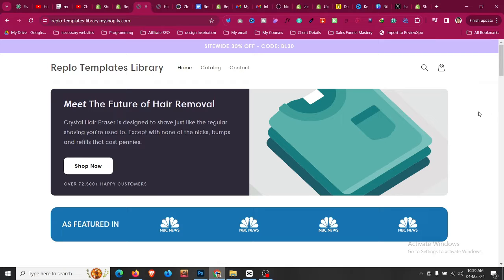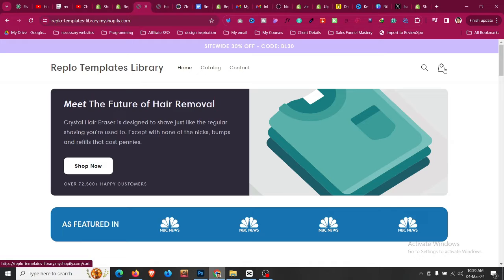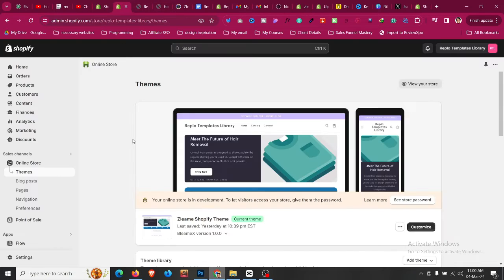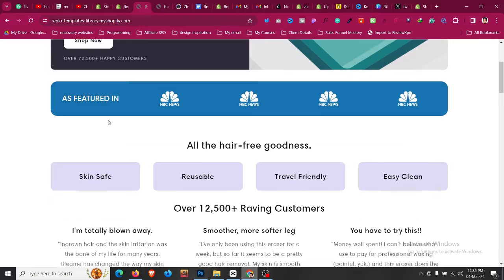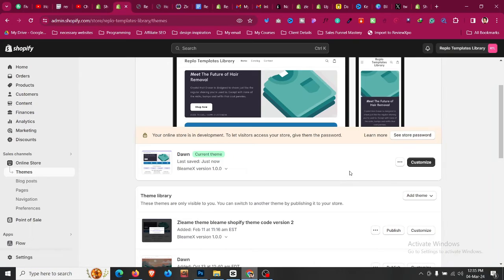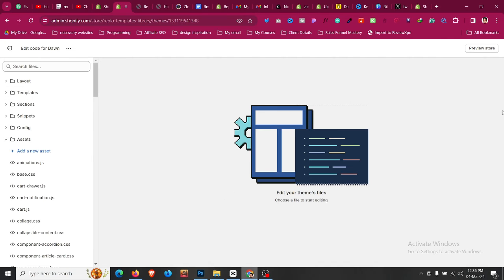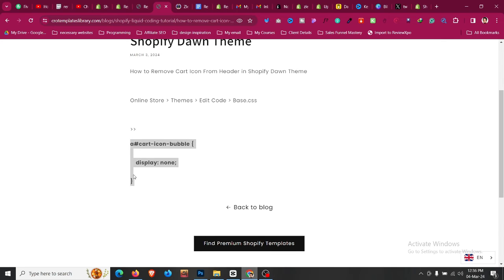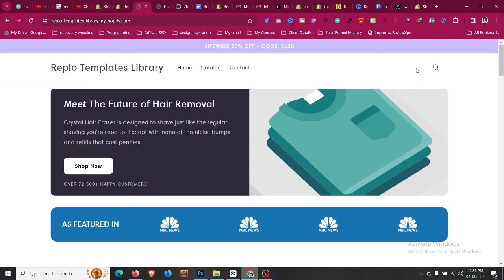How to Remove Cart Icon From Header in Shopify Dawn Theme